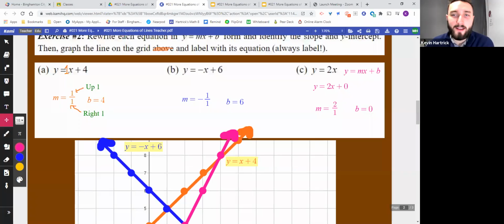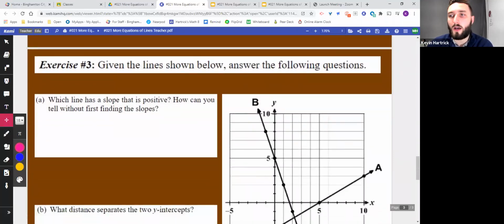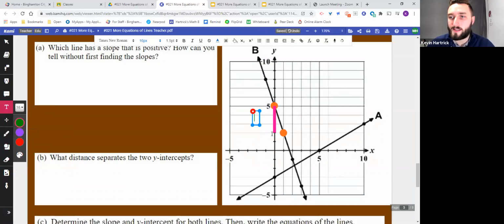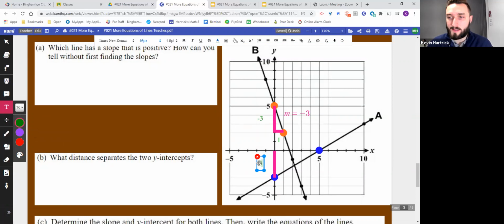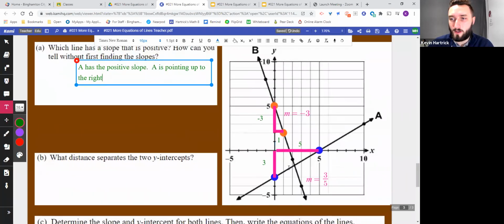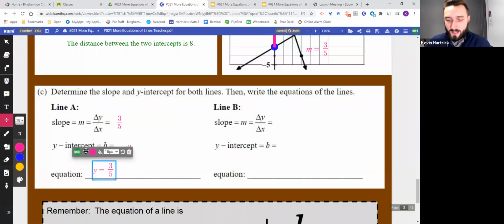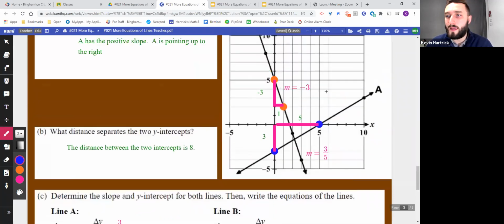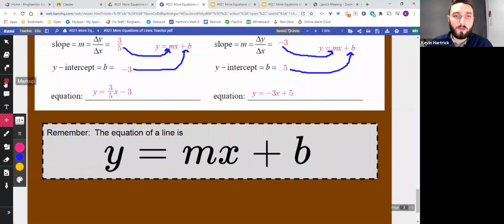#021 More Equations of Lines Part 3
In this video I outline how to find the equation of a line from a graph.  This includes finding the slope and y-intercept of a graphed line and putting that information into slope-intercept form.